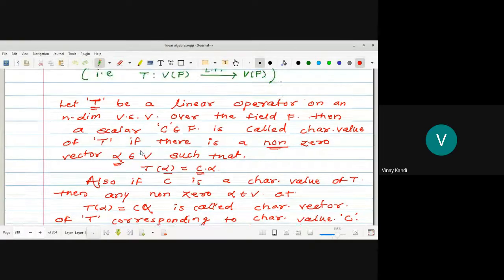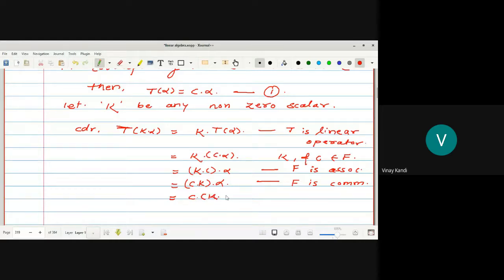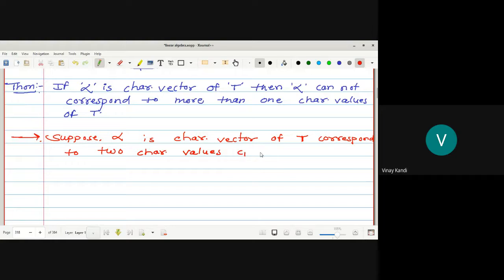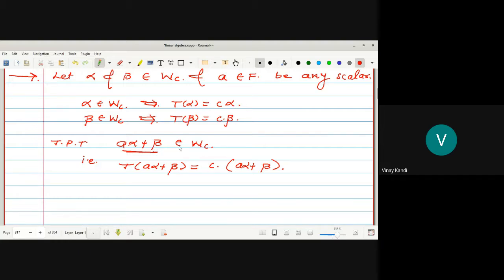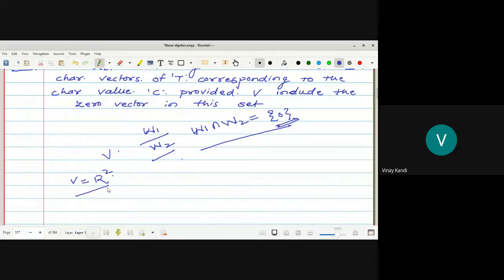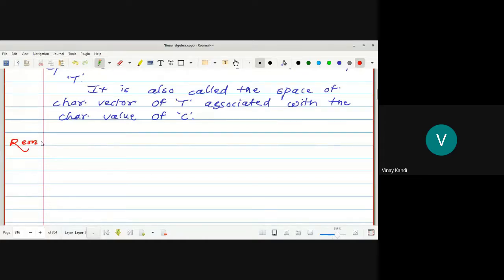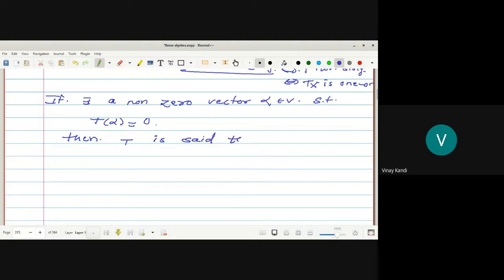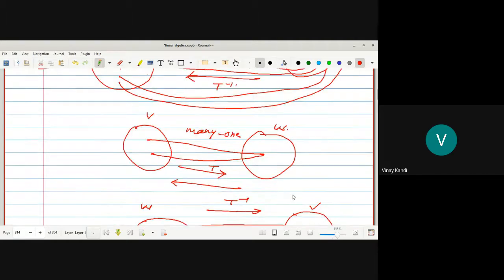linear algebra 2021-22 lec no.12